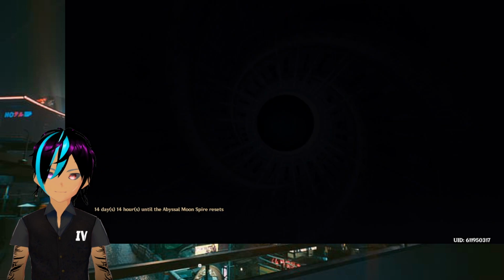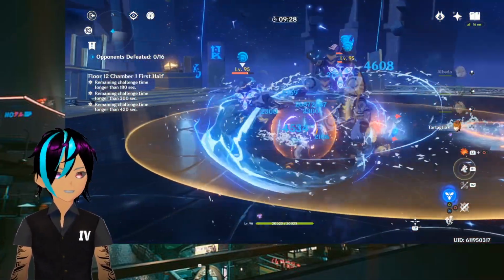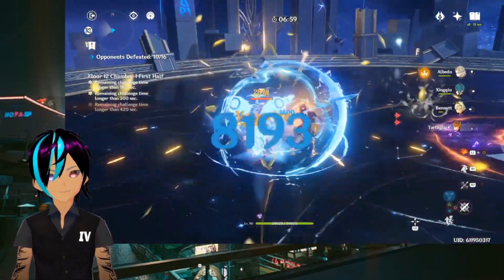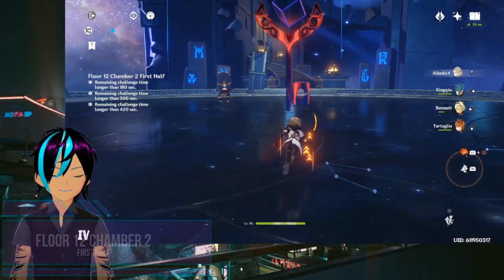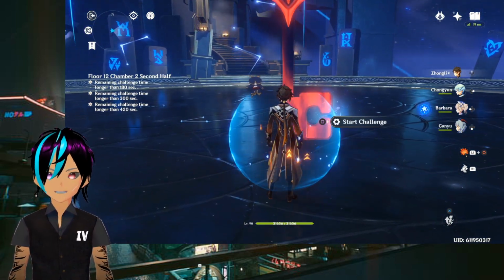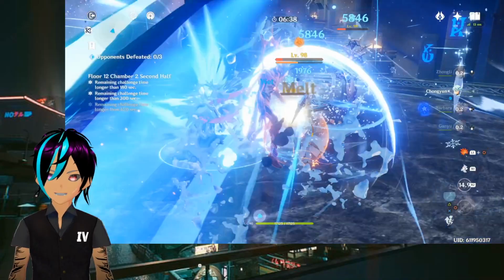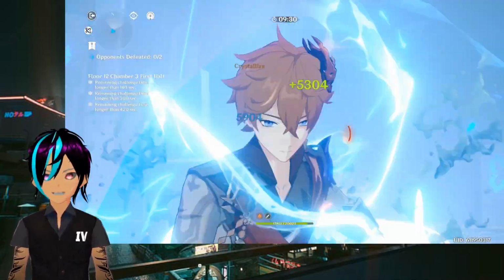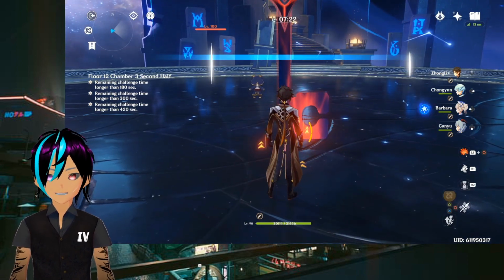Clearing the New Spiral Abyss! 5.1.2022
Clearing the New Spiral Abyss! Keep in mind I'm not a professional, but I feel like my intentions were to help pave the way for anyone struggling with this Floor Specifically. Be sure to drop a like and a comment down below, if you want to see more Spiral Abyss in the near future be sure to let me know as well.